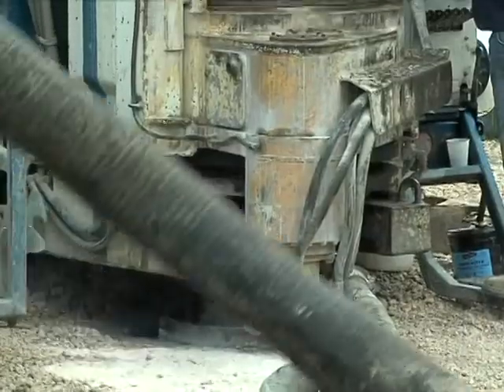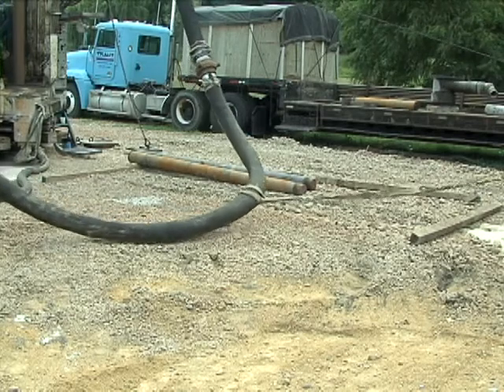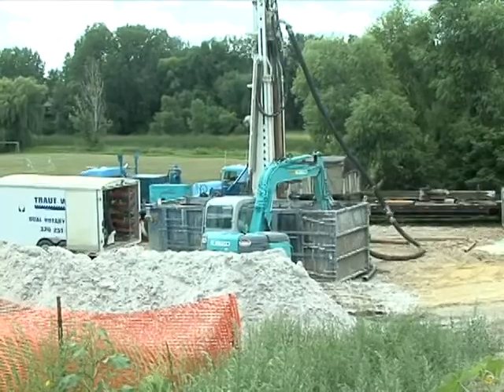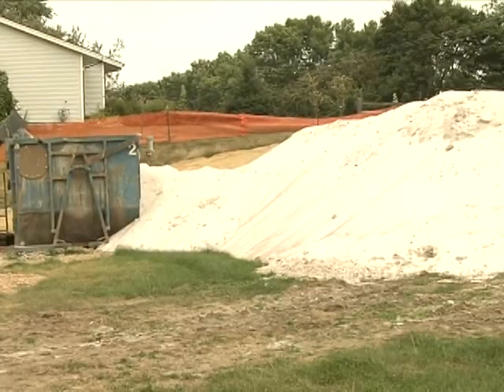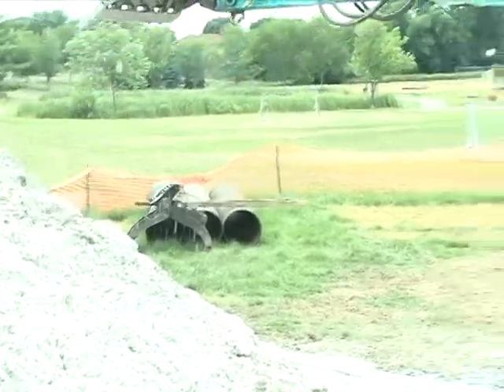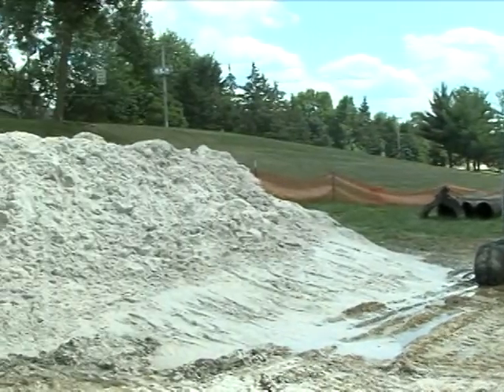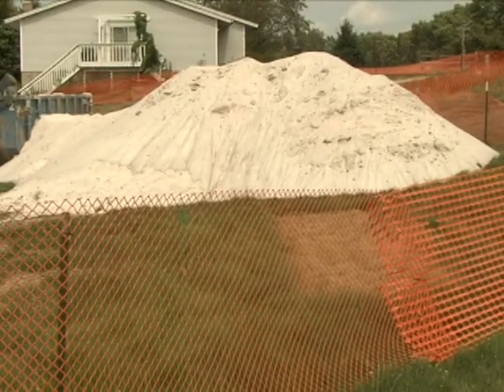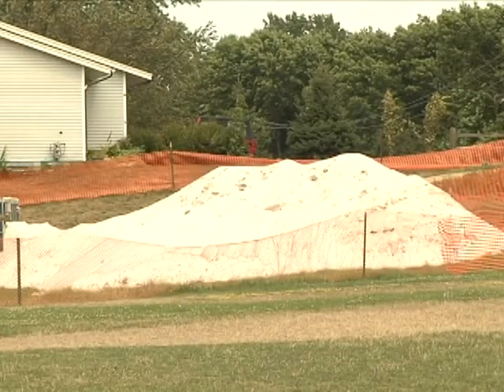News Brief - New Well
Eden Prairie adds a new water well and we took a look at the process behind the construction.